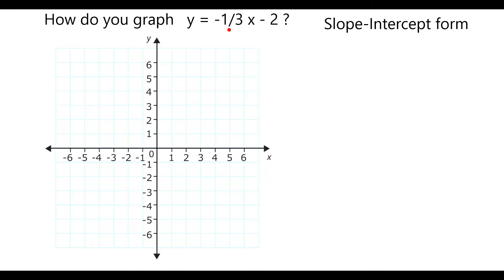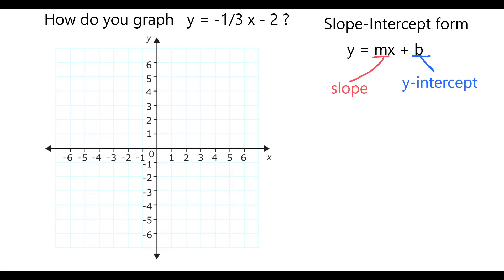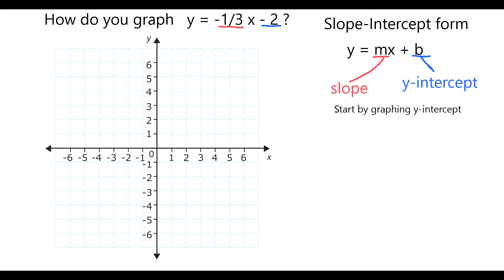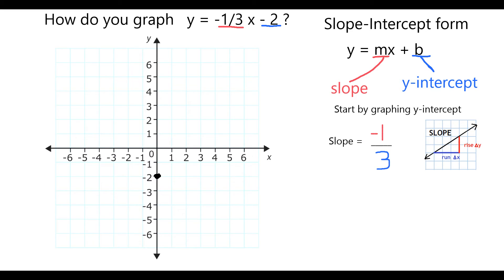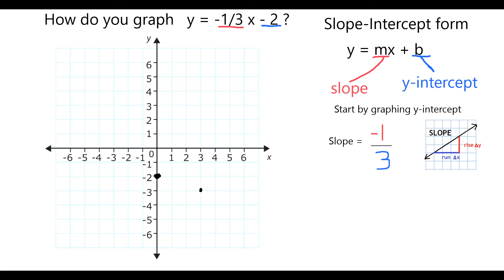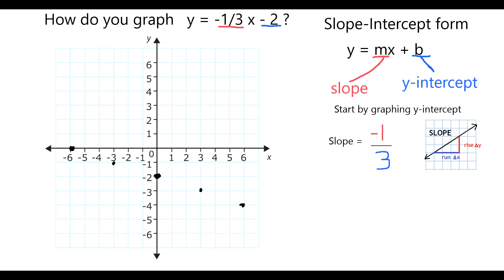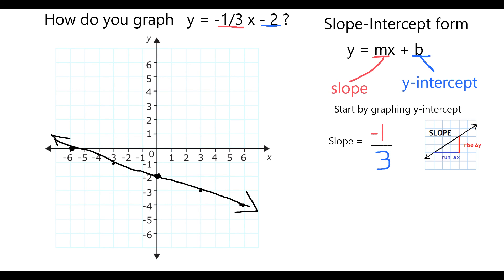Graph in slope intercept form: y = -1/3 x -2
This example uses the linear equation y = -1/3 x - 2 to demonstrate graphing from slope intercept form.

Slope Intercept form is:
y = mx + b
m = slope
b = y-intercept

In the example:
y = -1/3x - 2
m = slope = -1/3
b = y-intercept = -2